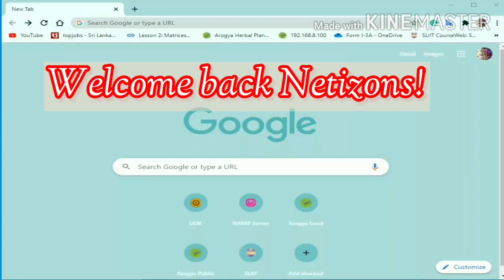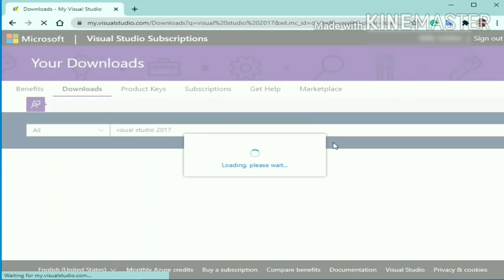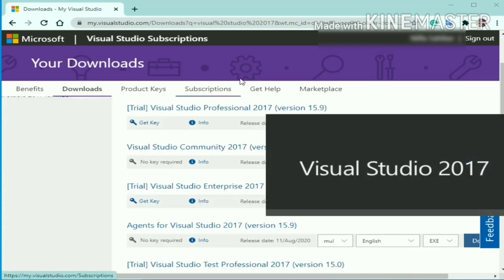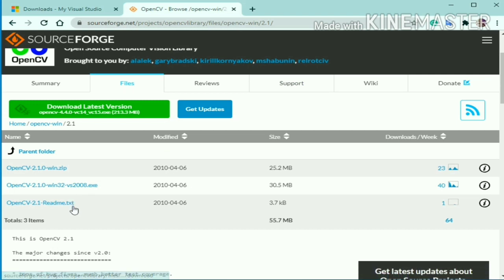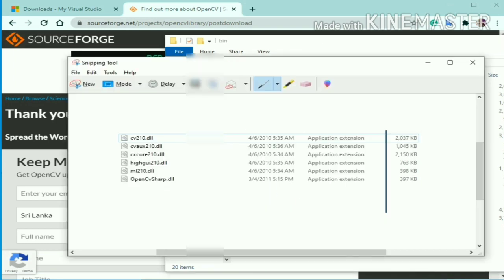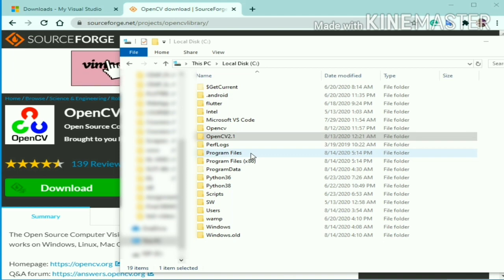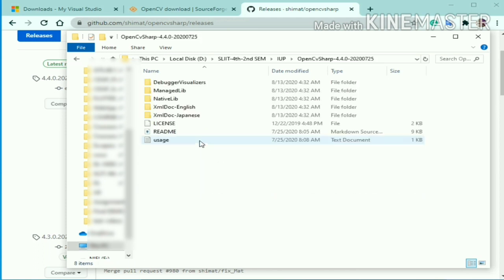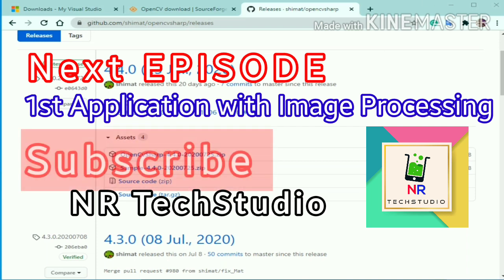How to do Image processing with Open CV C# Sharp and Visual Studio 2017 Installation Process - EP 2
Hi, Welcome back NETIZENS!
In this session, I will cover all the Image processing setup installation processes. Follow me from the beginning.

Required Links:
1.Visual Studio 2017:

2. Open cv DLL files

Happy Coding with  NR TechStudio
Good Luck!